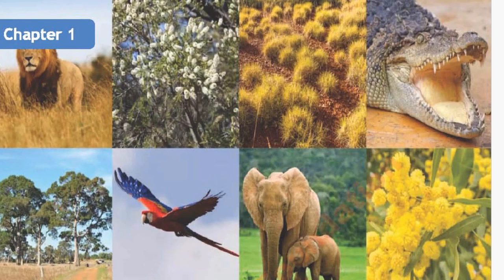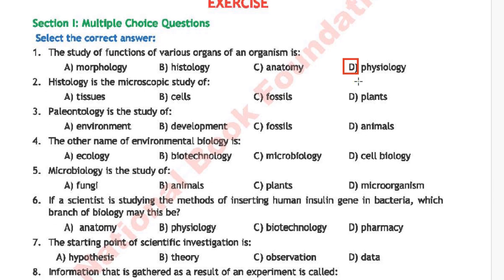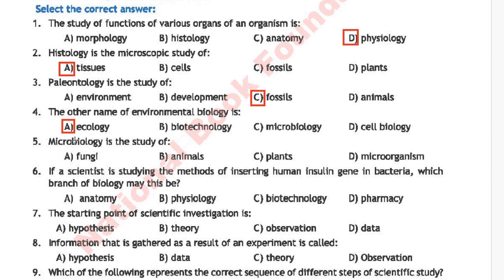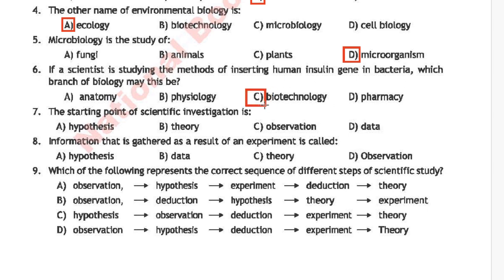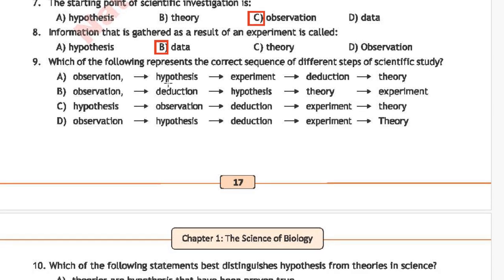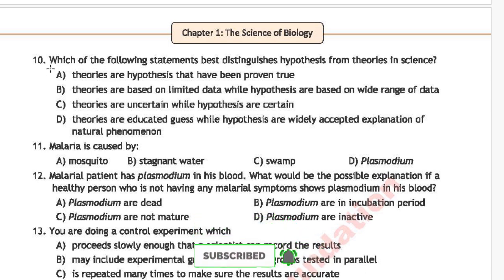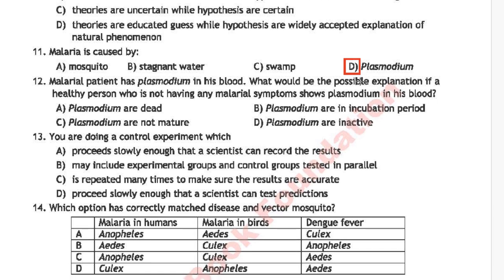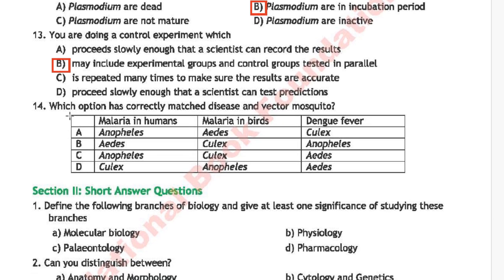Biology Class 9 Chapter 1 MCQs || FBISE 2025 New Syllabus NBF Book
Class 9 Biology Chapter 1 Mcqs
The Science Of Biology
Biology Class 9 Chapter 1 Mcqs Federal Board 2025 New Syllabus NBF Book FBISE
Biology class 9 chapter 1 mcqs new book
Biology class 9 chapter 1 mcqs federal board
Biology class 9 new book federal board chapter 1 mcq
Biology class 9 chapter 1 national book foundation exercise mcqs numericals
new syllabus class 9 physics chapter 1 punjab rawalpindi lahore board
Biology unit 1 class 9 mcqs
Biology class 9 unit 1 numericals federal board annual exams 2025